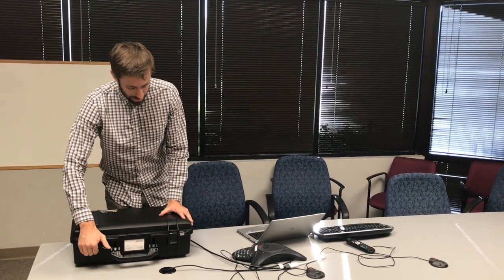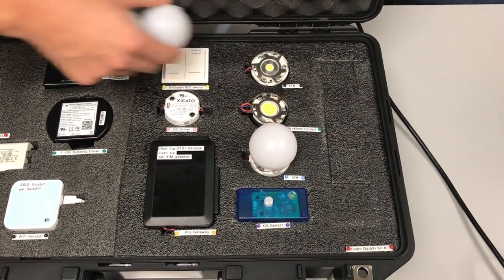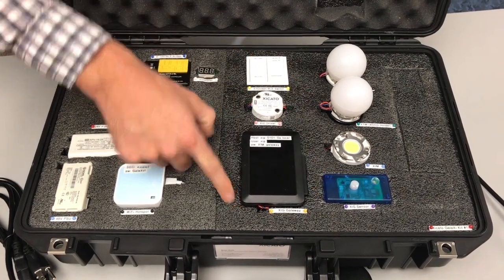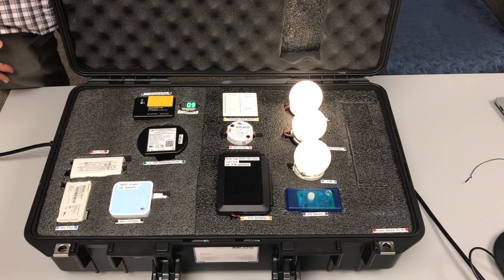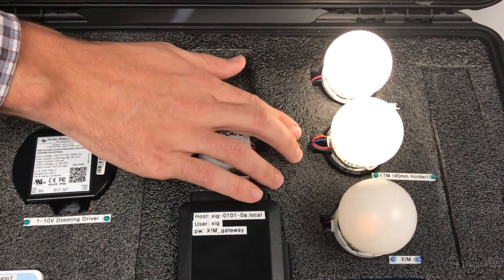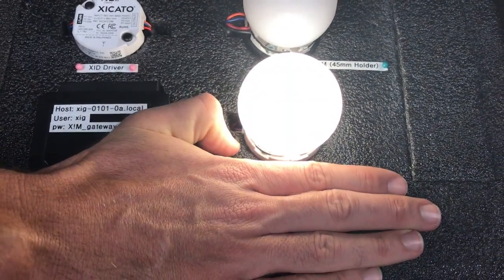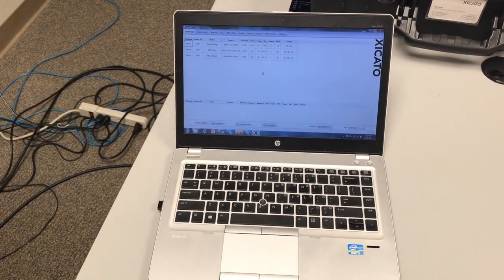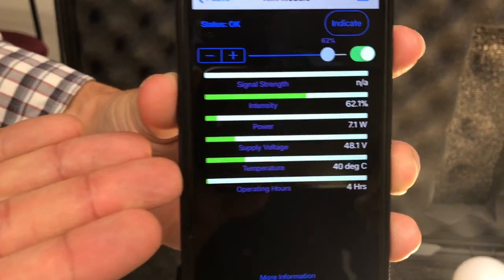Xicato GalaXi Demo Kit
Introduction and Quick Start for the Xicato GalaXi™ demonstration kit.